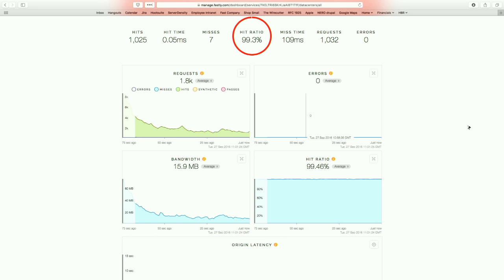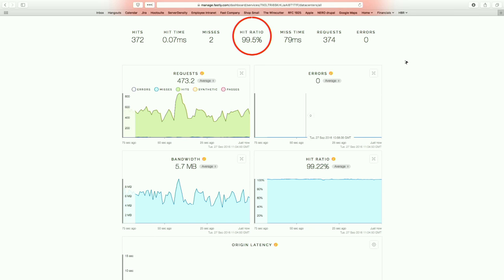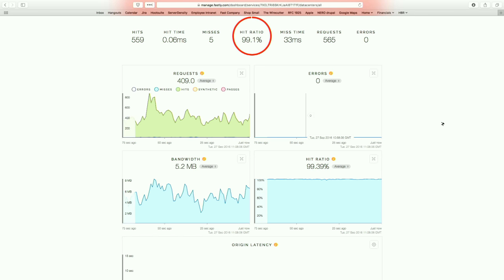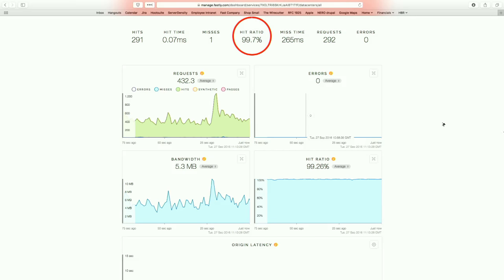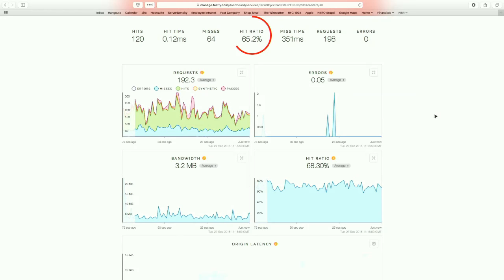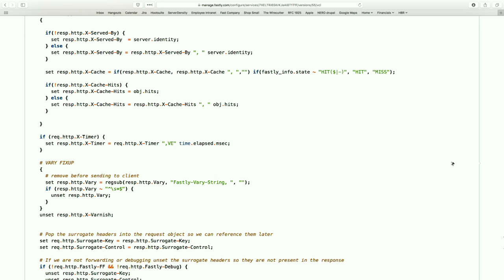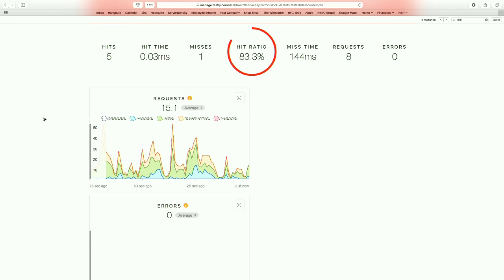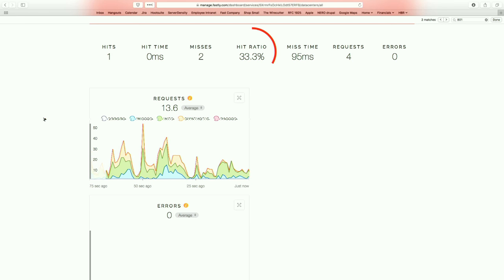DrupalCon Dublin 2016: CDNs - more than just performance improvement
Synopsis for Fastly Showcase Session:

We all know that performance is critical for any site, and Drupal is no exception.  CDNs are known for improving performance, but did you know that they also play a significant role in maintaining uptime, providing security and can even serve content to your users during outages?

We have put together a panel to answer your questions around performance, security, uptime and any other related topics of interest.

By leveraging key features such as instant purging, request collapsing, and origin shield, the Drupal.org sites and services significantly reduced origin load.

PANEL:

David Strauss, CTO | Pantheon
Rudy Grigar, Infrastructure Manager | Drupal Association
Leon Brocard, Sales Engineer | Fastly